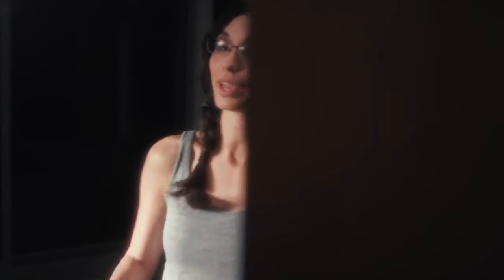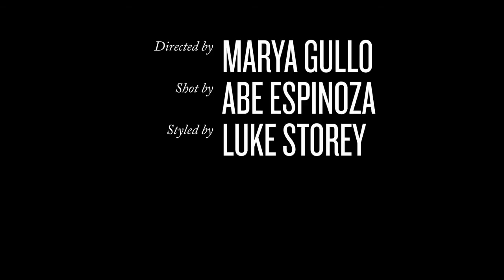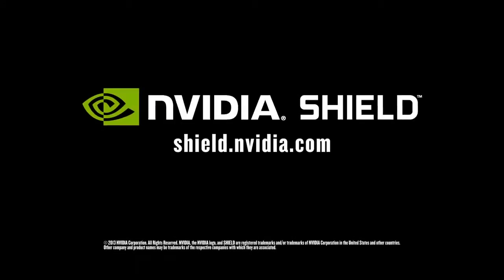Gamer Next Door: Pamela Horton Reviews Nvidia Shield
Gamer Next Door Pamela Horton walks us through all the features of the new portable gaming device. Pamela Horton reviews the first mobile gaming device, capable of streaming everything from your PC games to Hulu Plus and Netflix. Enjoy the walk through!